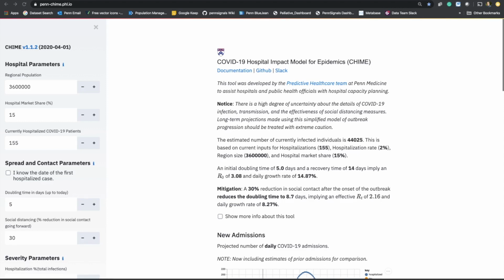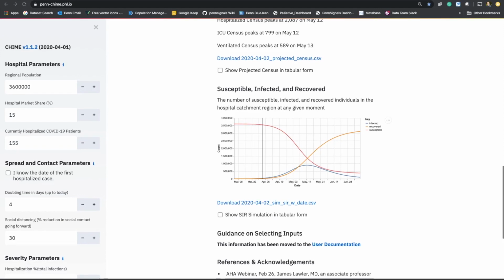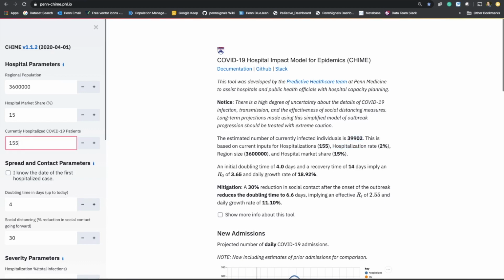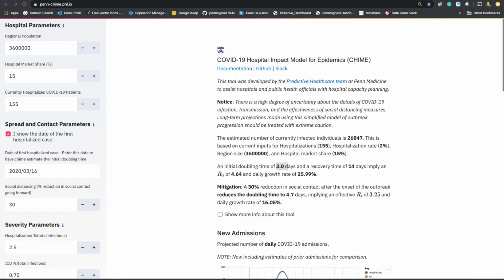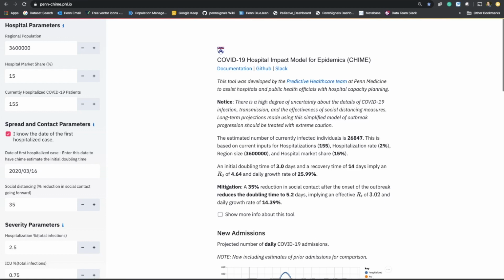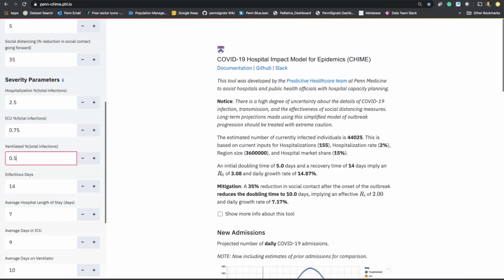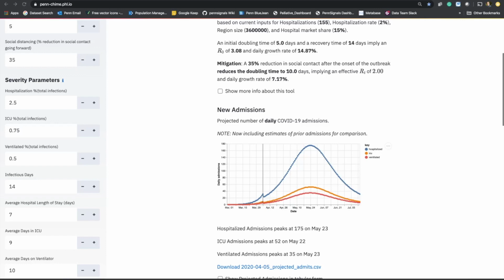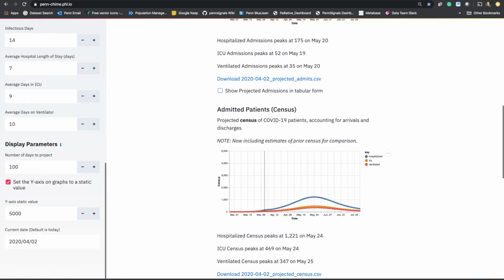How To Get Started Using Penn-CHIME, the COVID-19 Hospital Capacity Planning Tool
This is an introduction to the Penn Medicine CHIME tool.  CHIME is a hospital capacity planning tool, and was created in partnership with the Penn Medicine Predictive Healthcare team, UPenn School of Medicine and Biostat faculty, and CodeForPhilly, a volunteer open-source community in Philadelphia.

Penn-CHIME is a tool designed to assist hospitals and public health officials with hospital capacity planning, with current focus on COVID-19.
In this video, we'll walk through:
- how to use CHIME
- how to adapt the inputs to your local hospital or hospitals
 - how to interpret and evaluate the demand projections produced by CHIME.